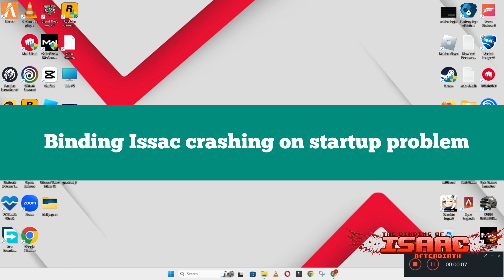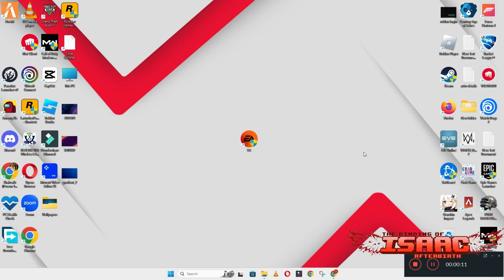Binding of Isaac – How to Fix Binding of Isaac Crashing on Startup! issue Solved 2023 {Updated}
0:18 Binding of Isaac Crashing on Startup problem fix